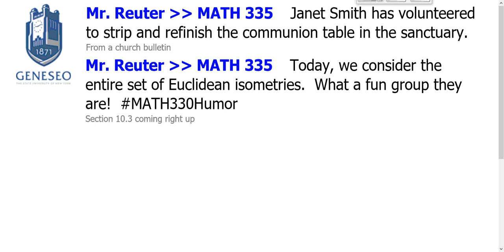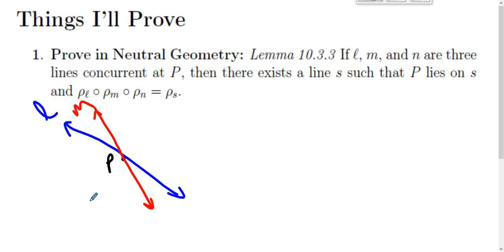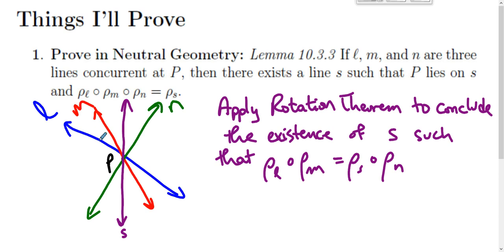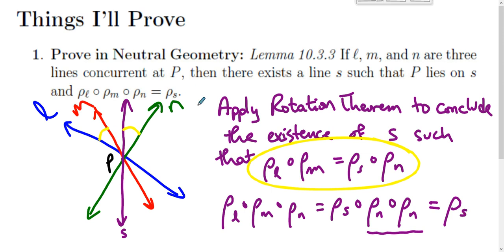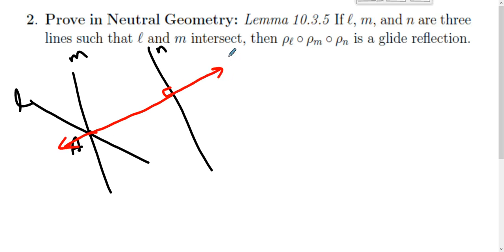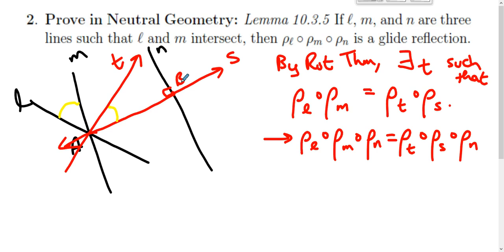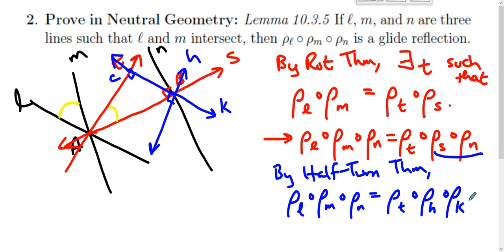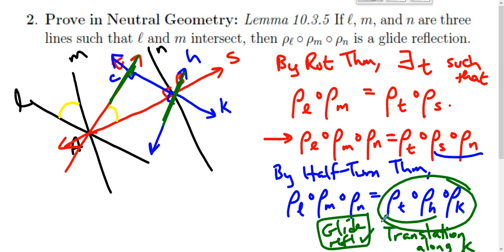MATH335 Content - Lemmas for Group Study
This screencast proves two lemmas that can be useful in transformational geometry proofs.  This is meant for students in SUNY Geneseo's MATH335.  We use Venema's Foundations of Geometry, 2nd ed.